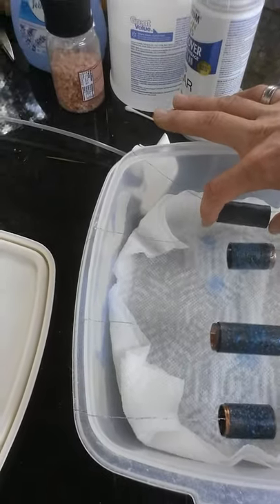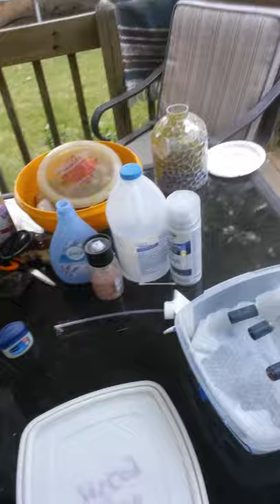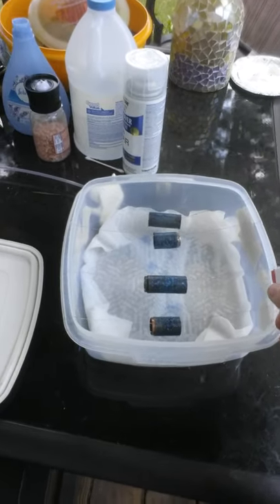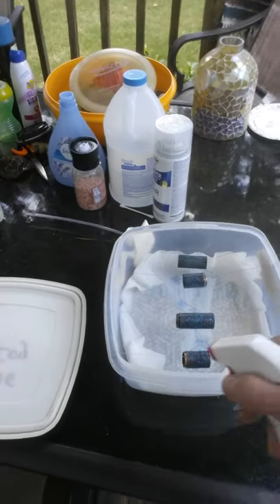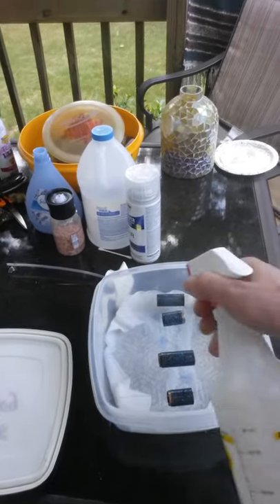McCoy Patina Part 4